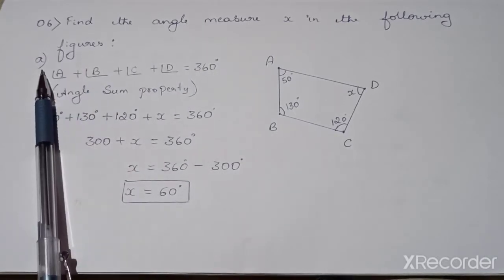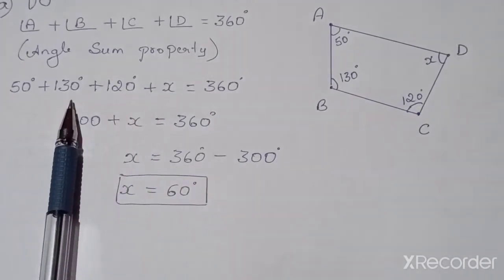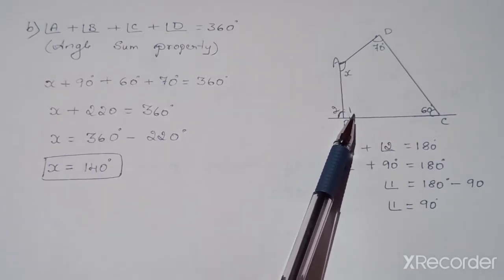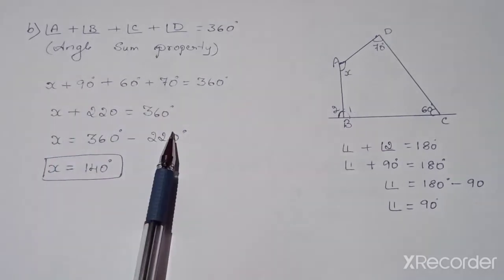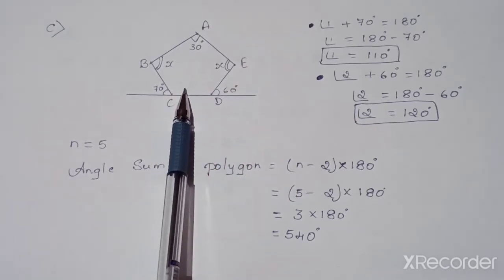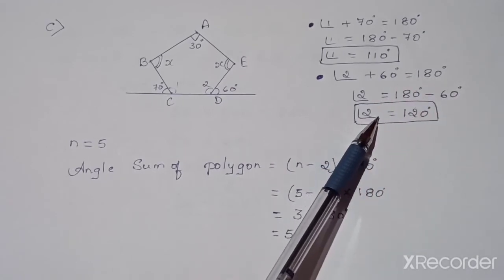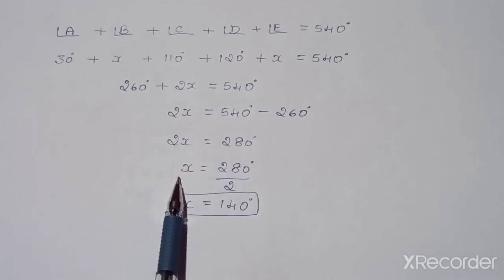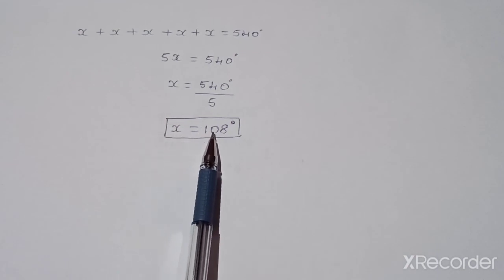Q. No. 6( a), 6(b), 6( c) , 6(d) OF CLASS 8 NCERT SOLUTIONS (UNDERSTANDING QUADRILATERALS)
CHAPTER 3,UNDERSTADING QUADRILATERALS